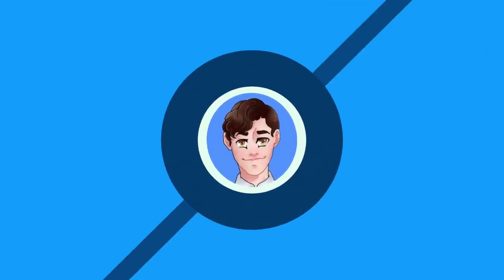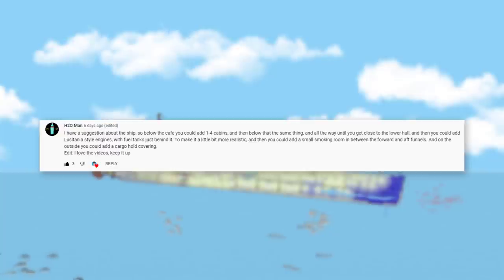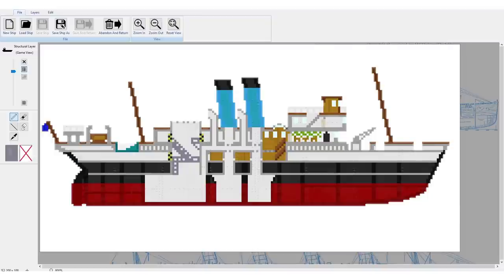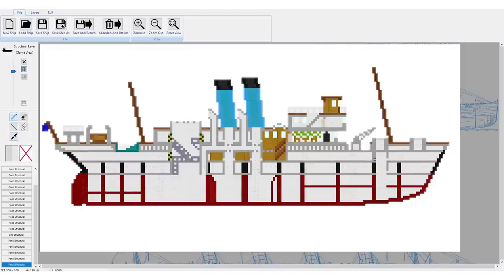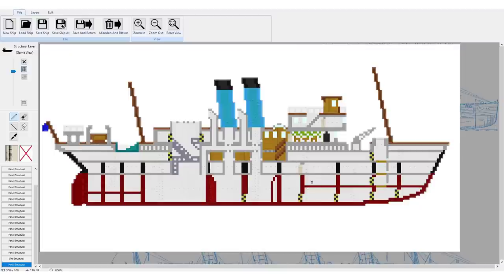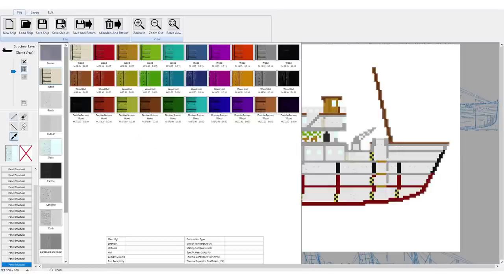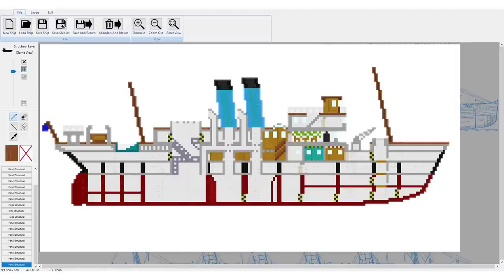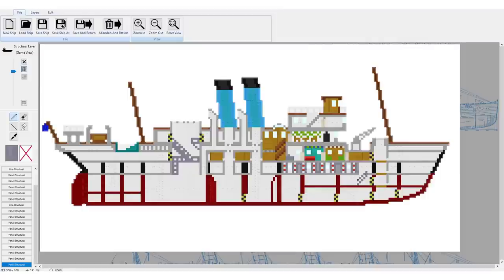Cabins! | Building A Ship EP.4 | Floating Sandbox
In today's video I return to Floating Sandbox to continue building my very own ship! This time I begin to build some of the cabins and other passengers spaces like the dining room and smoking room.